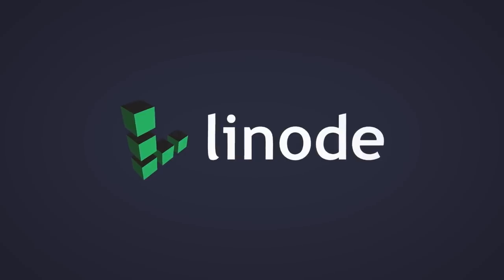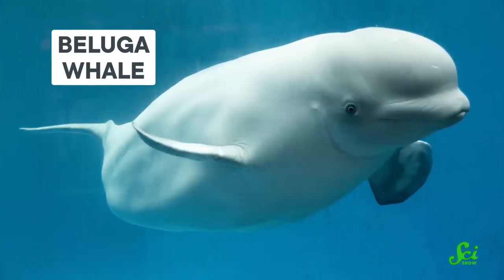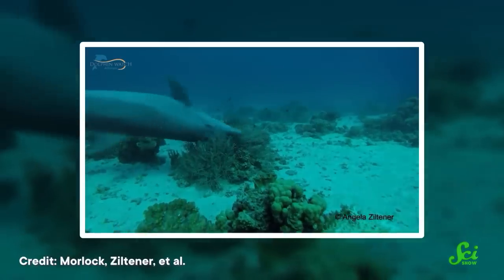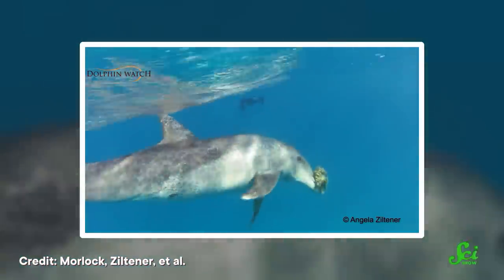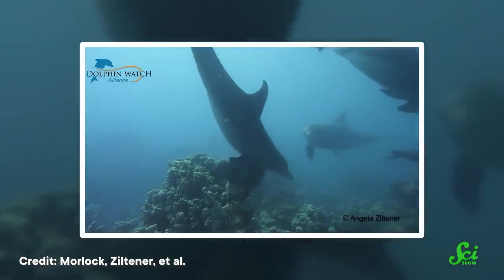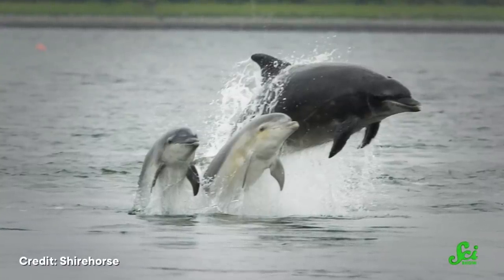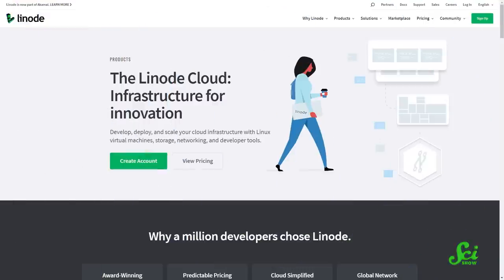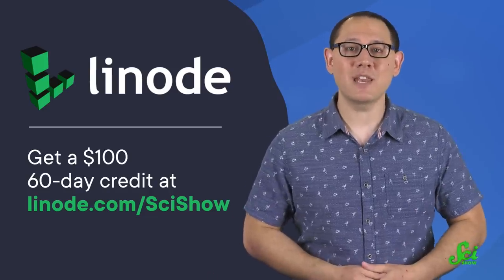Why Taking Turns Is Good for Dolphin Skin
Dolphins are sophisticated creatures similar to us in many ways. But until recently, one of their behaviors had scientists scratching their heads.